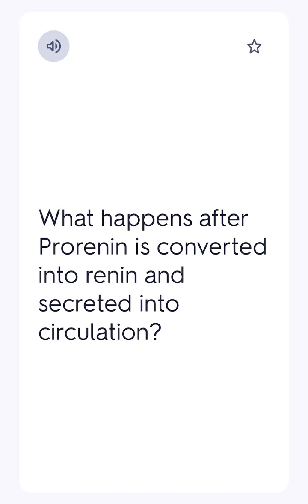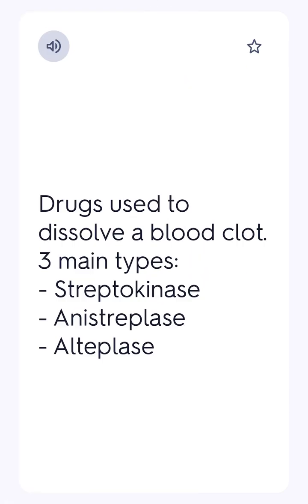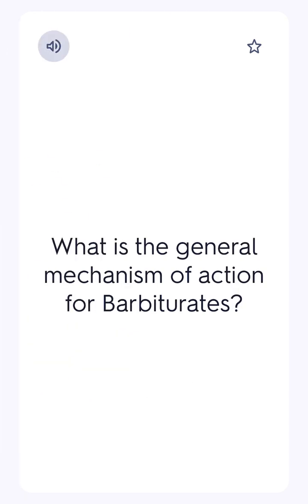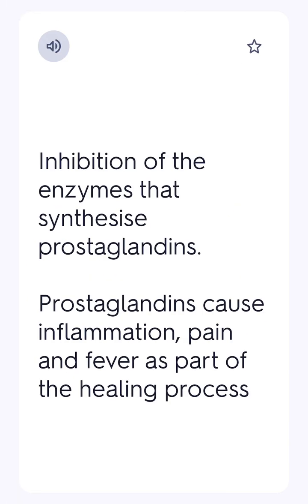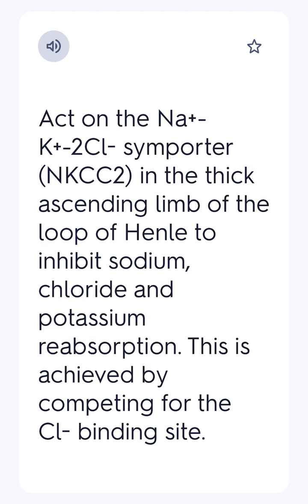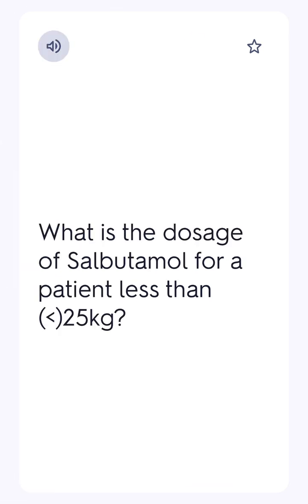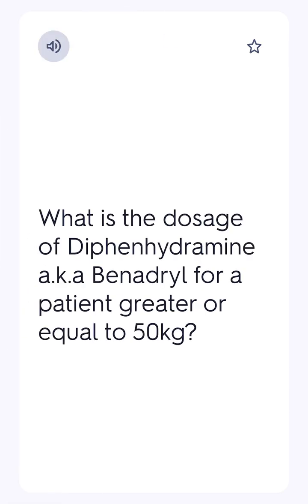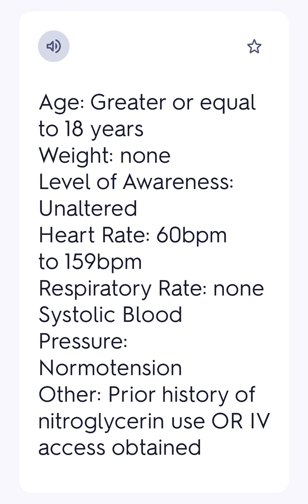REVIEW FLASHCARDS 4